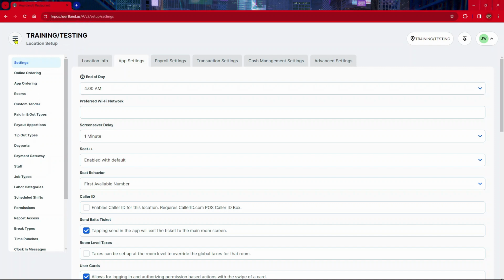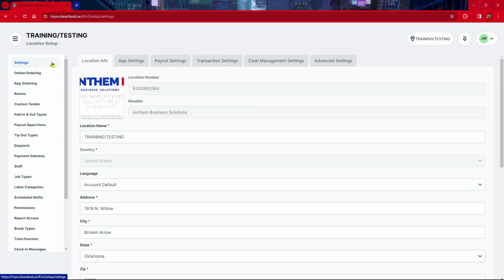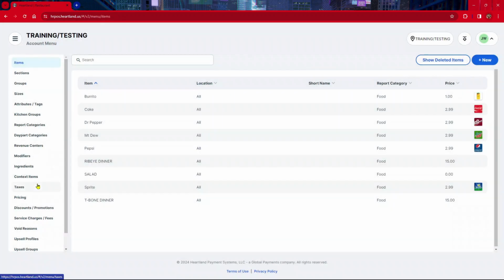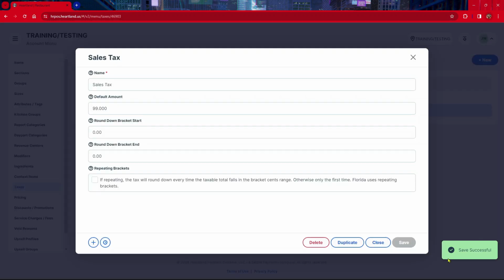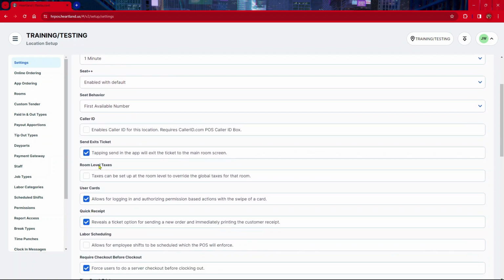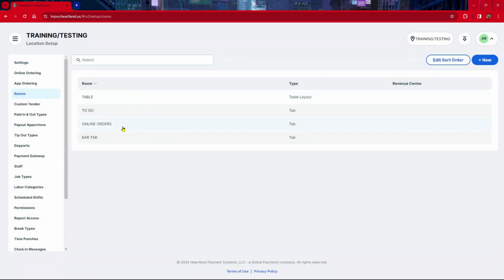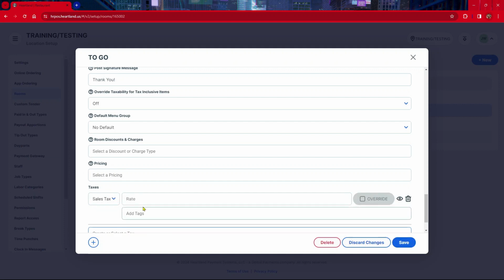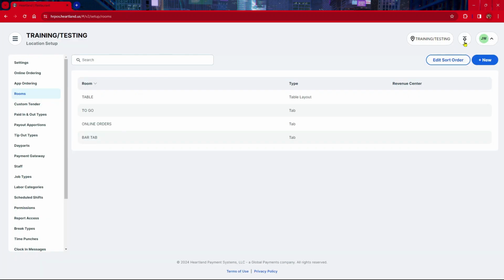SALES TAX EDITING - HEARTLAND RESTAURANT POINT OF SALE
THIS TUTORIAL / TRAINING IS ON HOW TO CHANGE OR EDIT YOUR SALES TAX RATE VIA THE ADMIN PORTAL - HEARTLAND RESTAURANT POINT OF SALE